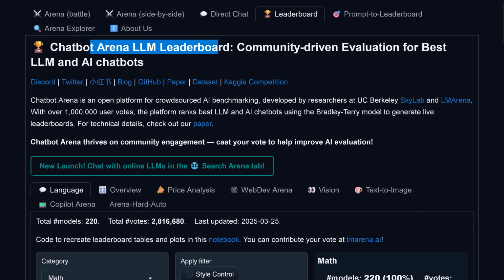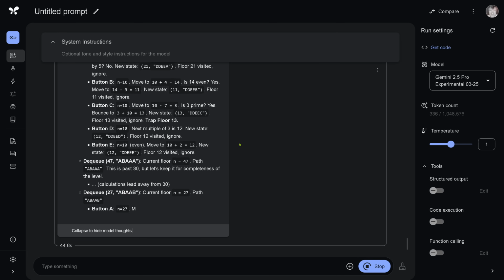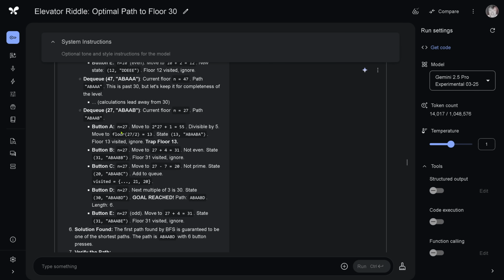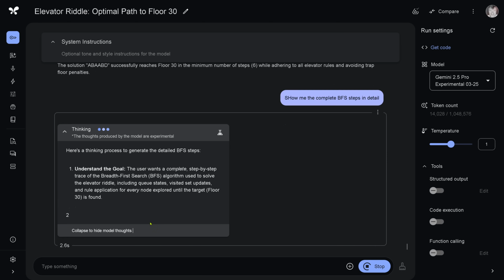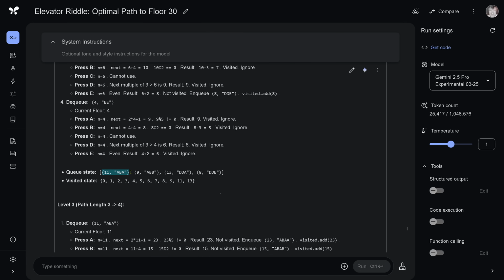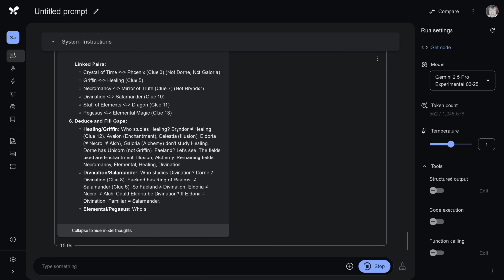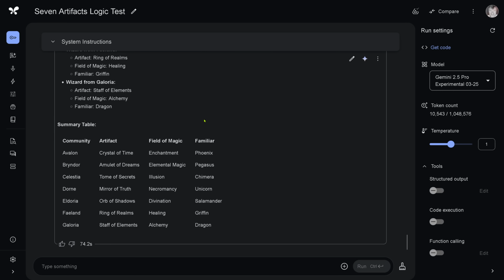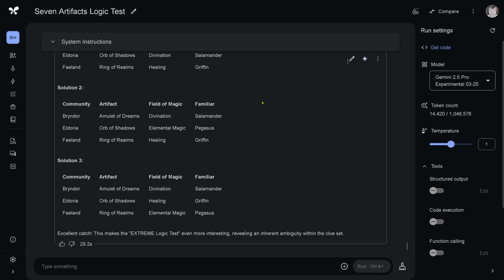Gemini 2.5 Pro: Breaking New Ground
The new GEMINI 2.5 PRO EXP 0325 tested on two complex logic tests for causal reasoning.